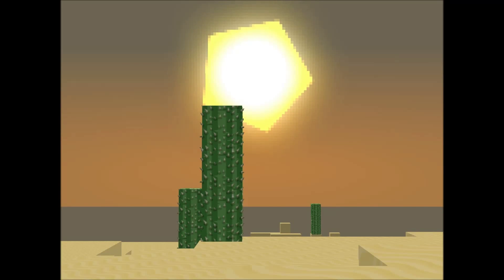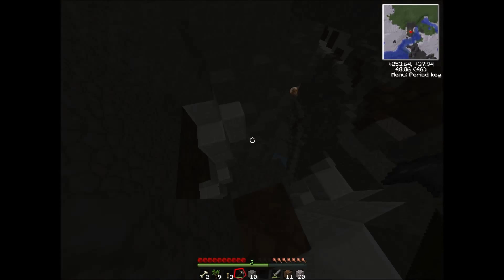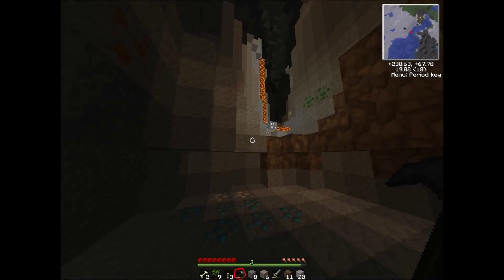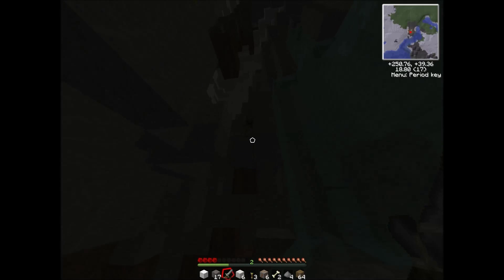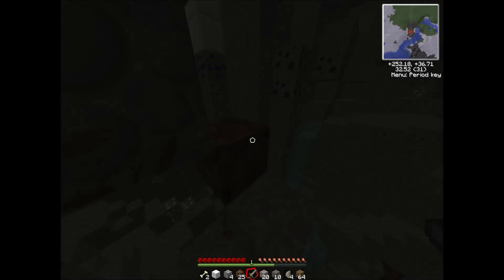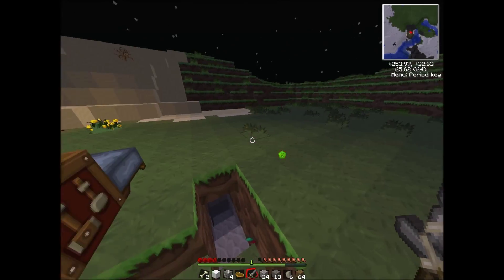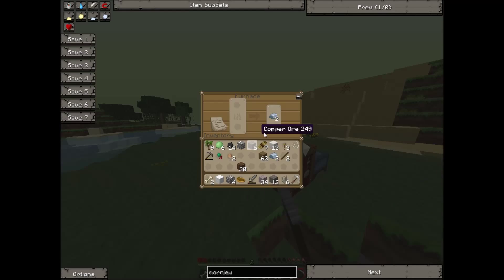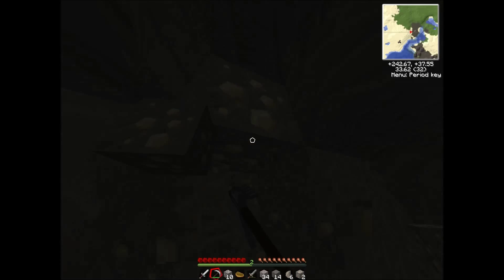Tekkit Classic Survival S1E2 - Creeper Cavern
Hi ya guys its TheCornishGinger here im back doing another tekkit classic survival i know you guys have been waiting forever for this but with the 100 subs recently i was a little distracted xD